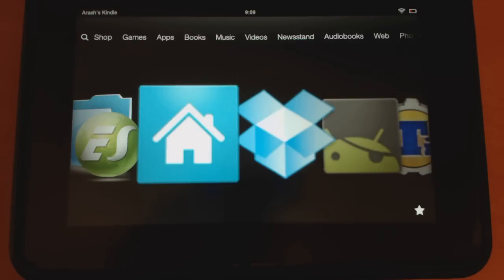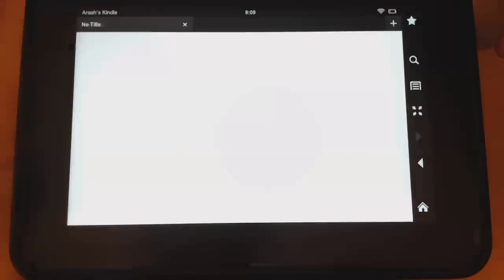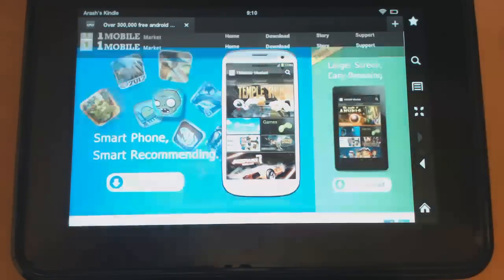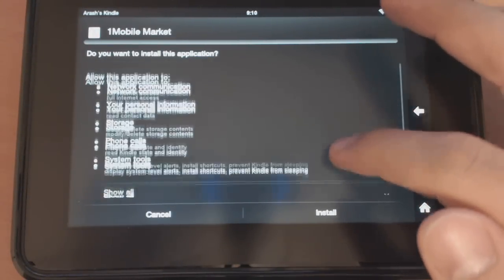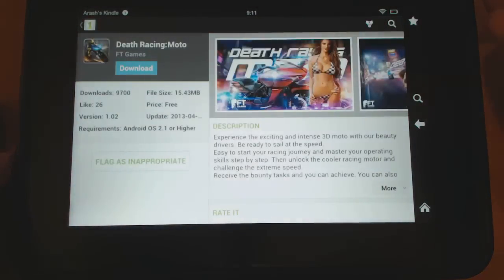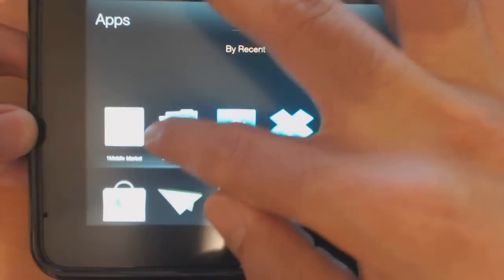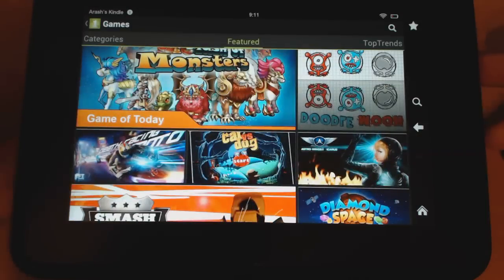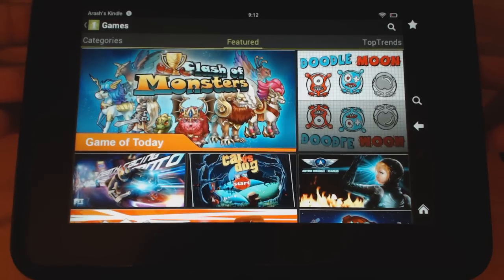Install Alternative App Stores for Kindle Fire HD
Instructions for installing alternative app stores on Kindle Fire HD. For the full list of app stores please visit the post